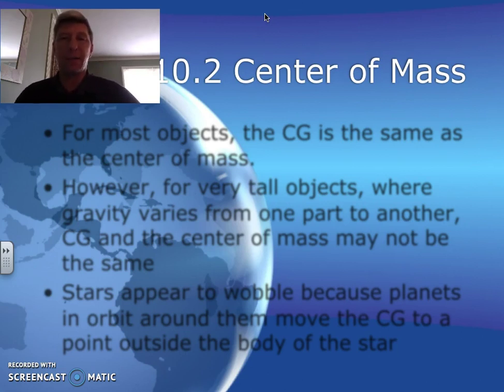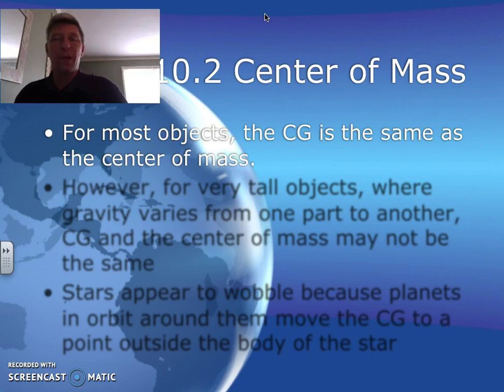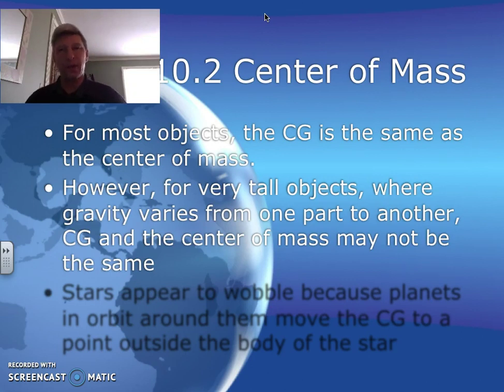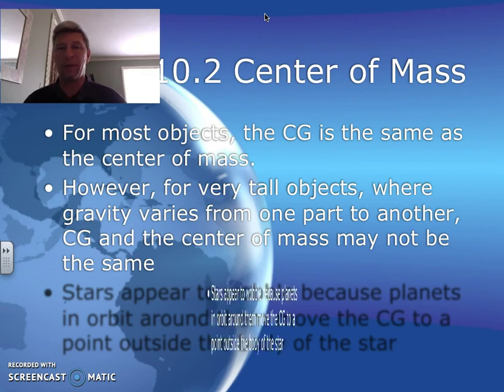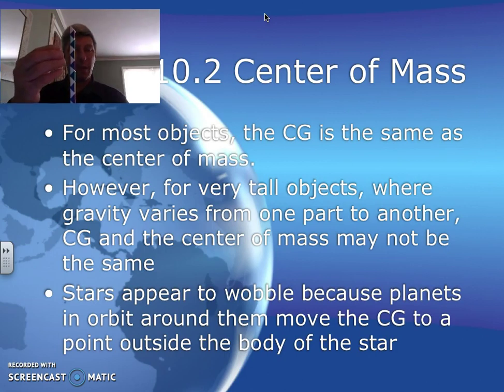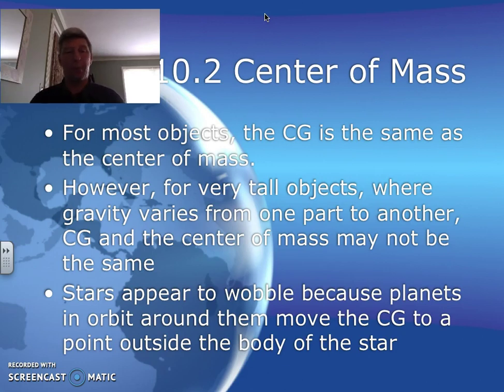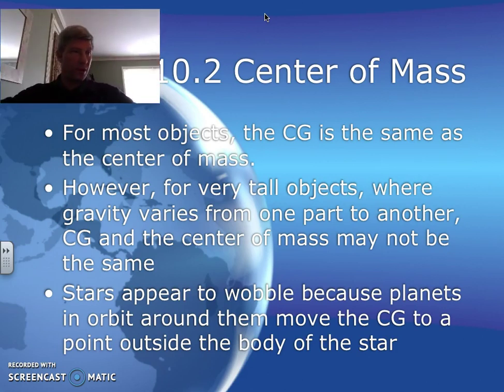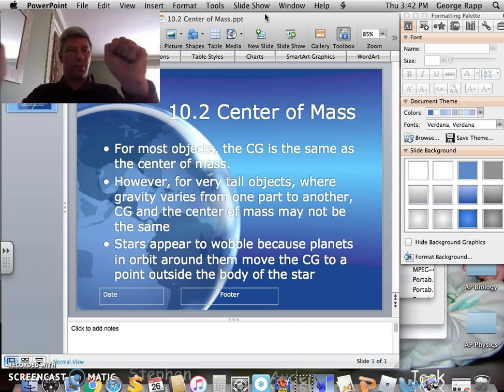Applied Physics 10.2 Center of Mass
The center of mass is usually the same as the center of gravity, but it can be different for very tall objects where gravity varies from top to bottom.